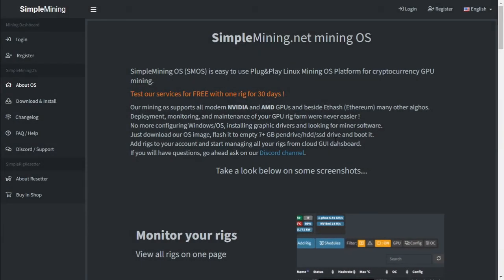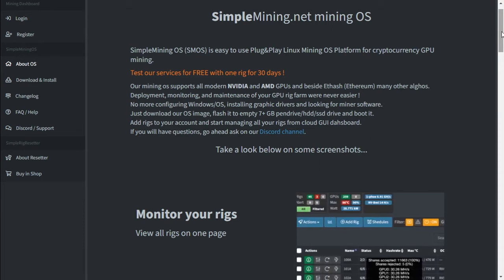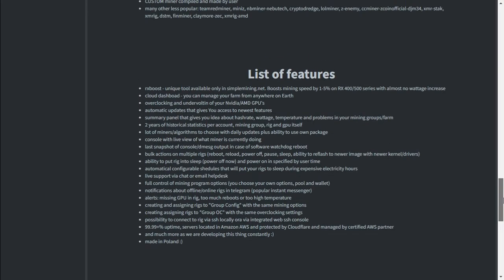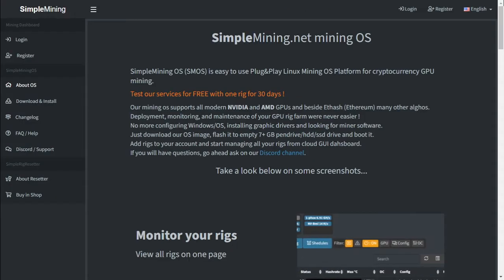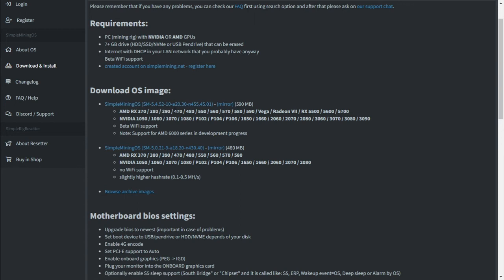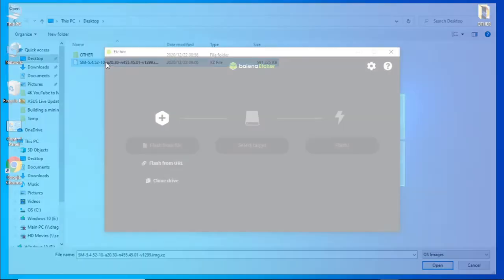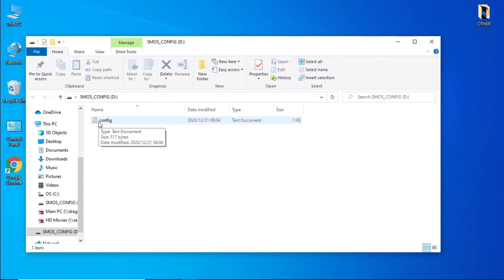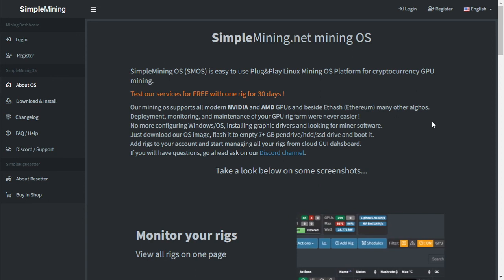What is SMOS, creating a bootable SMOS flash drive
We cover simplemining.net and create a USB flashdrive for our AMD cards